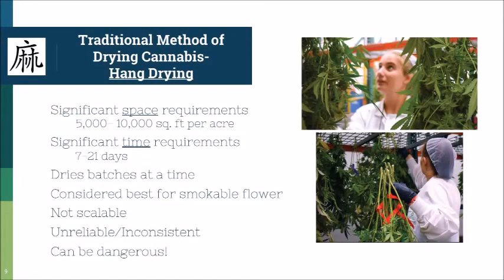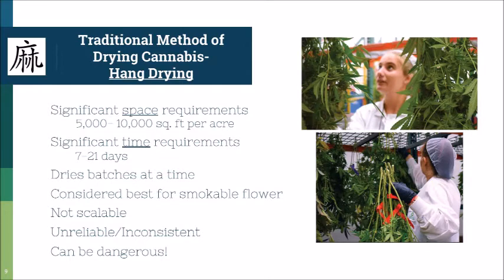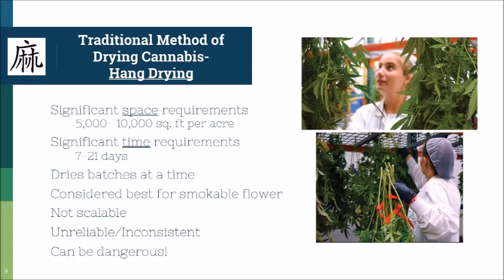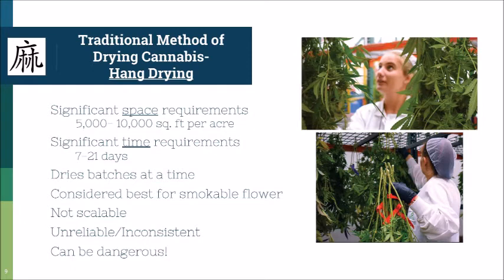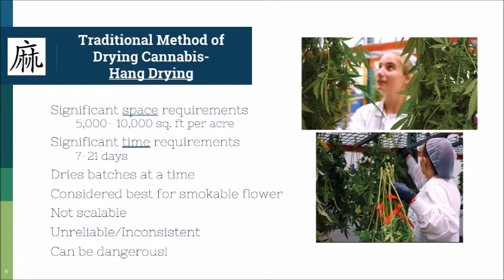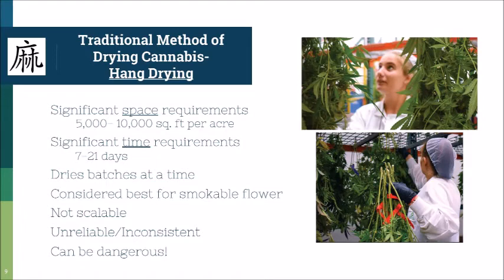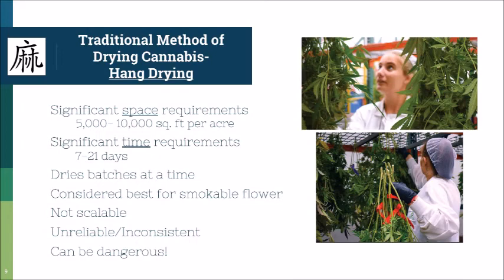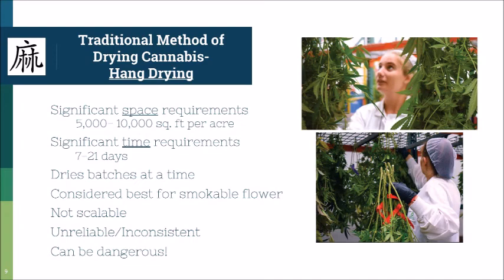Hang Drying: The Traditional Method of Drying Cannabis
Learn about the traditional method of drying cannabis: hang drying.